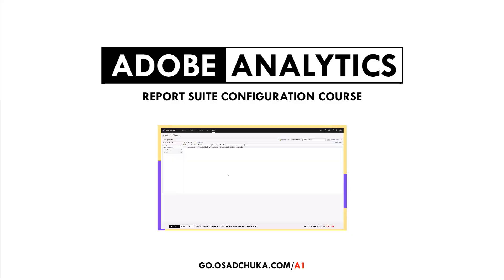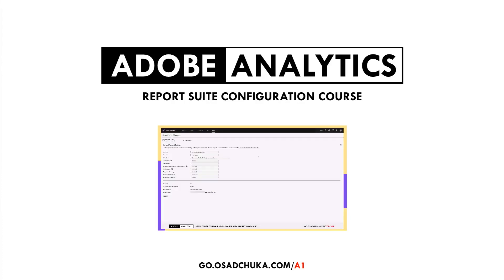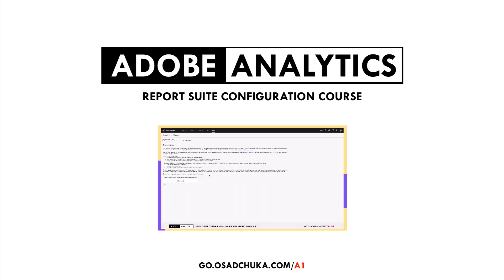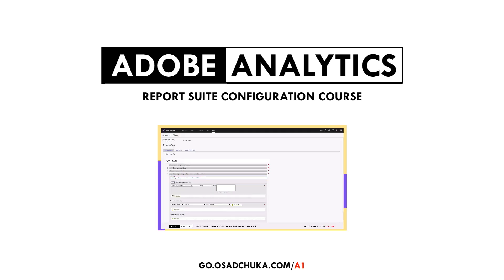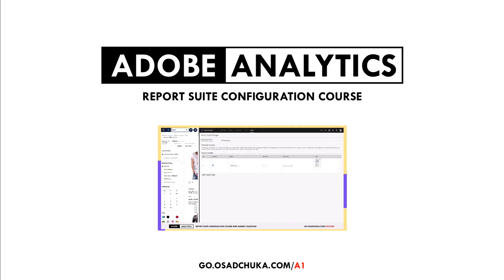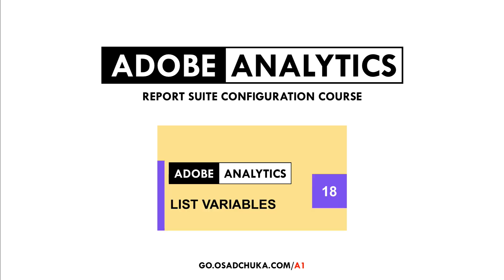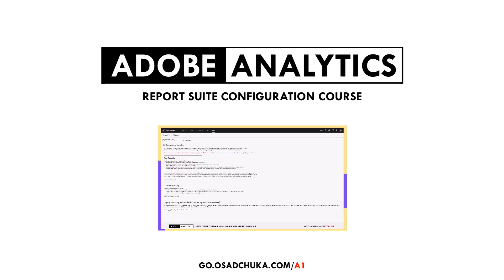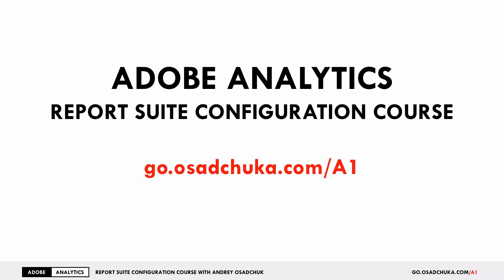Adobe Analytics Report Suite Configuration Video Course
Adobe Analytics Report Suite Configuration Course — learn best practices to set up a report suite in 2 days as a professional with 9-years’ experience

The course consists of 31 videos and covers all settings of the report suite manager. In each video I explain the purpose of the setting, give you examples and share my best practices for configuration. It will take you about a day to watch all videos and another day to set up a report suite following the guidance.

This video course is especially recommended for analytics developers, architects and administrators.